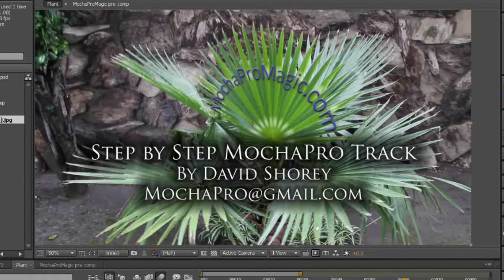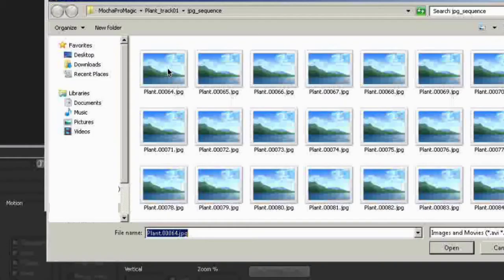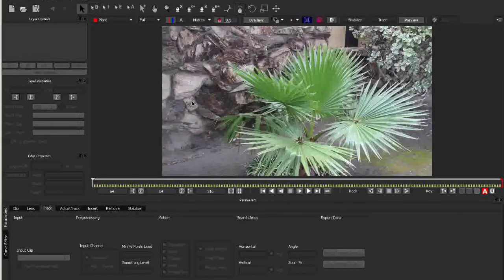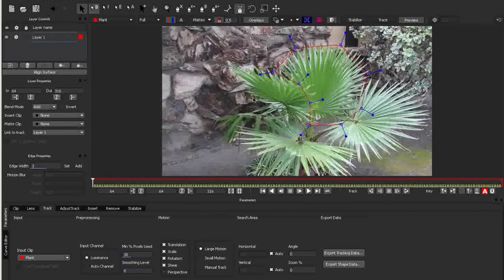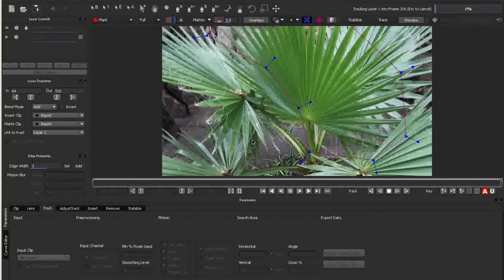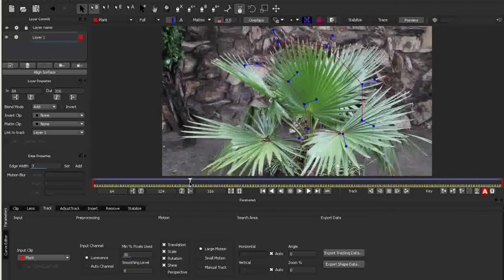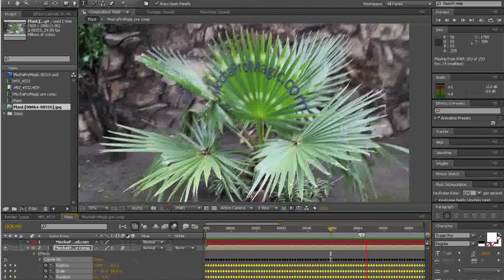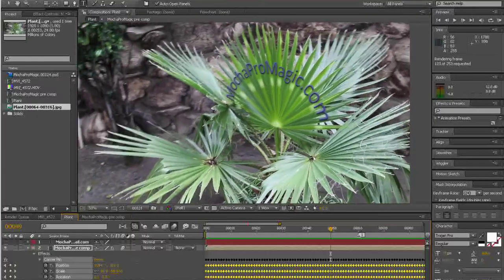Mocha Pro plant track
Here is a Step by step track using Mocha Pro